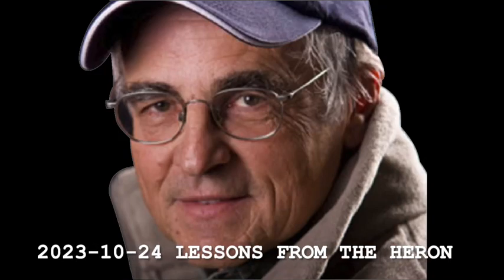2023 10 24 LESSONS FROM THE HERON